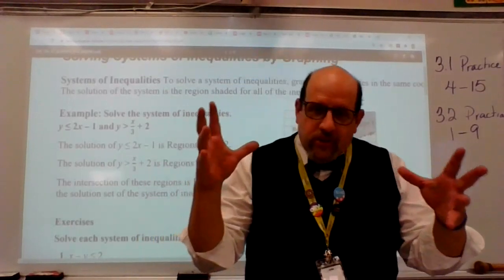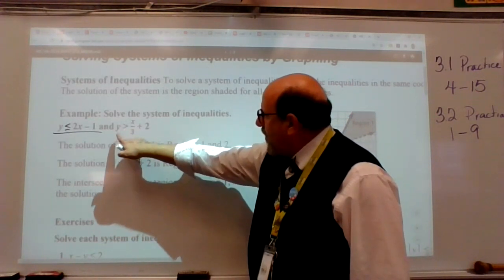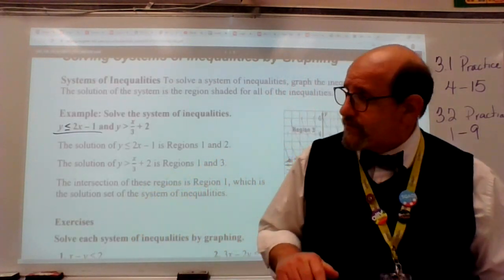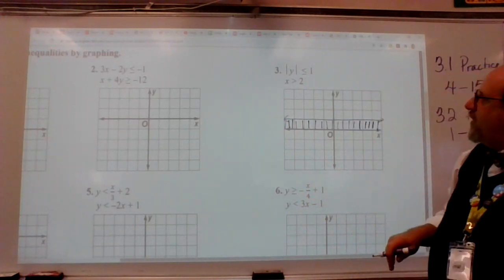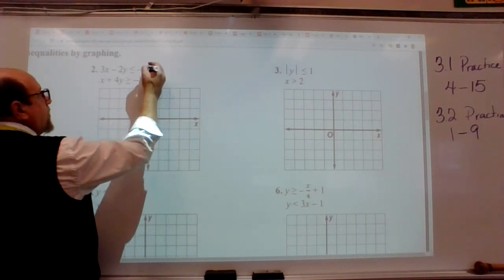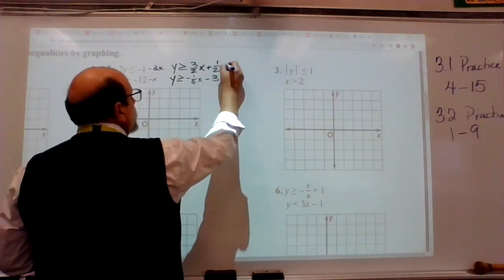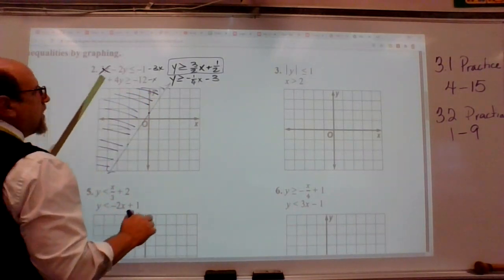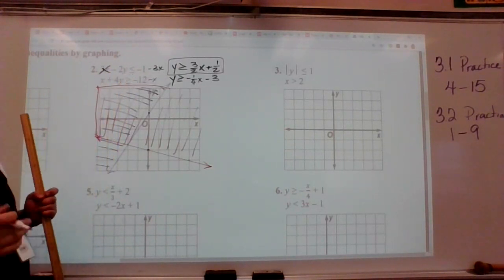Solving Systems of Inequalities by Graphing